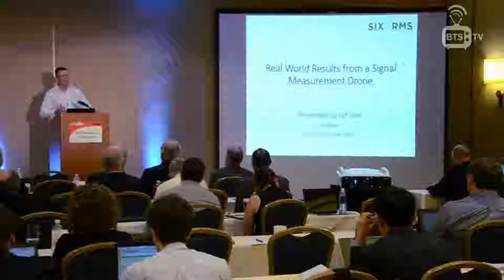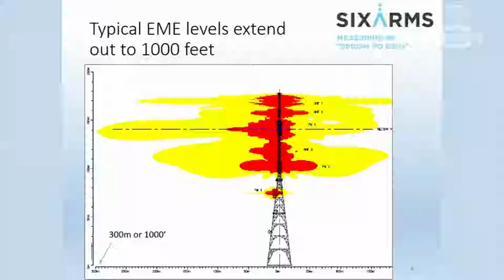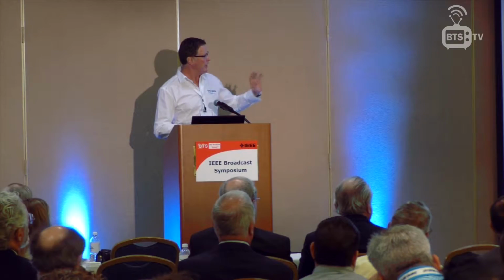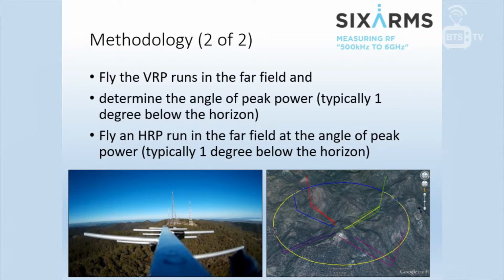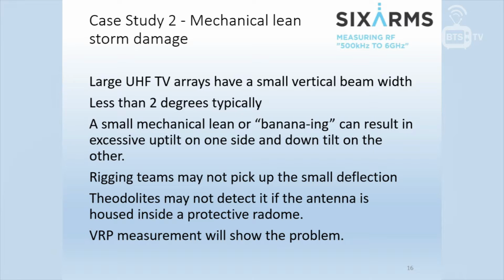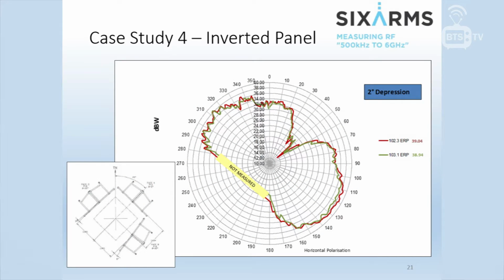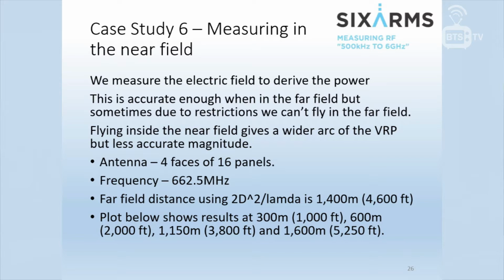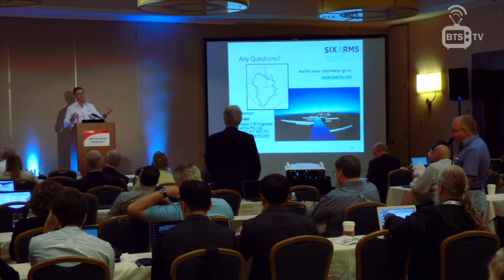Real World Results for a Signal Measurement Drone. Ian Gair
Real World Results for a Signal Measurement Drone

Ian Gair
Sixarms